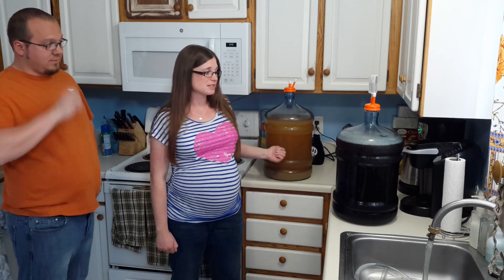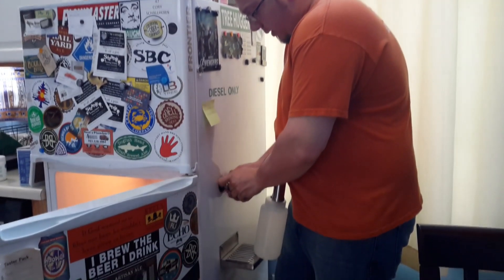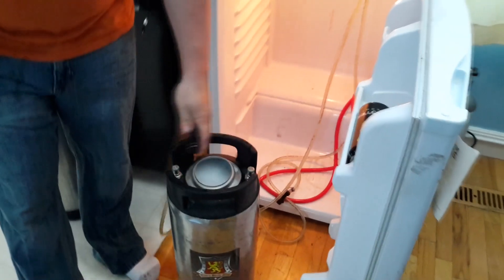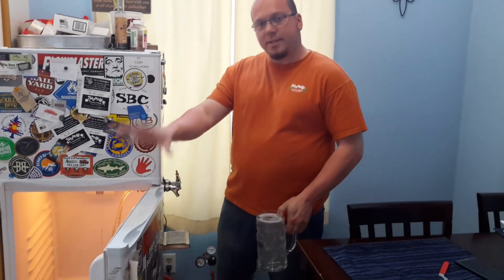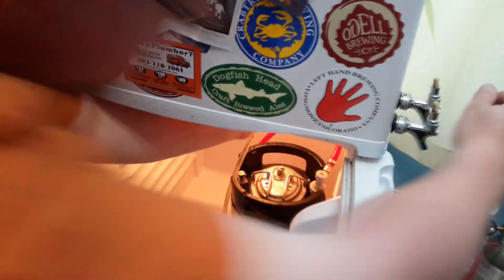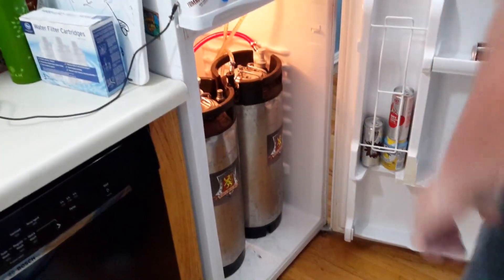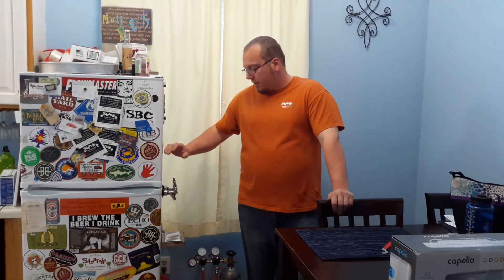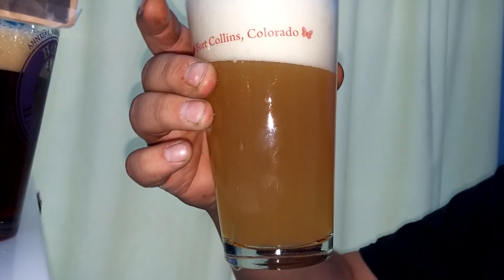Homebrew - Ep.3 How to Keg & Carbonate your Homebrew & Baby Shower Taste Testing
Hello everyone, and welcome to episode 3 of Homebrewing with Cory and Laura. This is the final episode of the Pale Ale and the Dry Hopped Lemongrass Hard Cider that we made in our first video. In this video we will show you how we keg and carbonate our beer. Also, at the end of the video, we have a "flawlessdraco" face reveal as he is tasting the beer and cider tight out of the tap. (He drank about half of the keg of cider that day.) We haven't decided what we want to make next but we know that we want to make more of these kinds of videos.